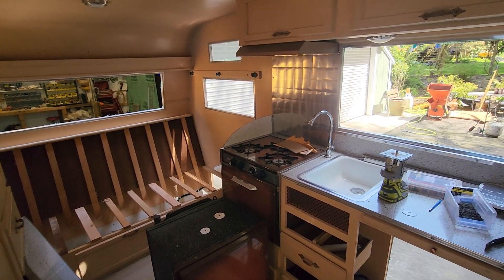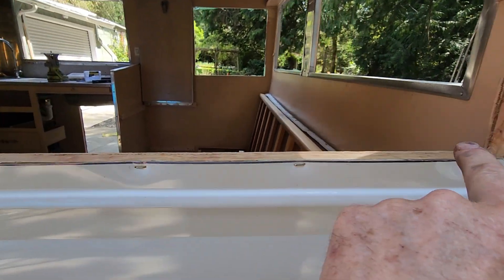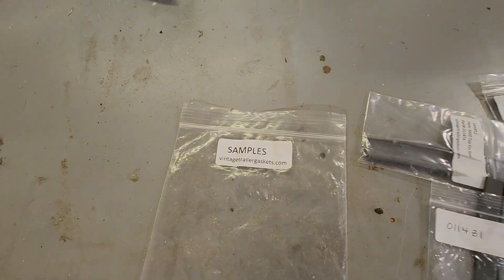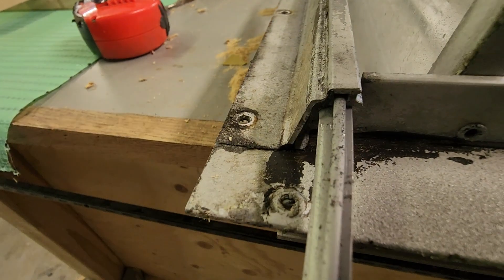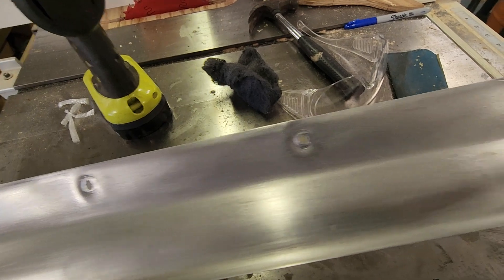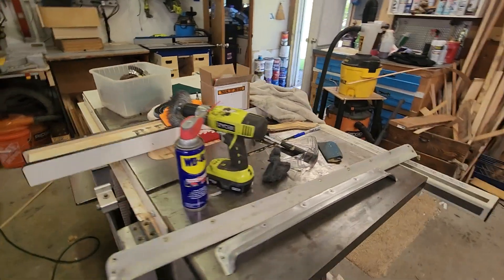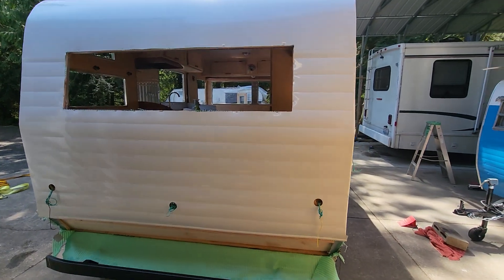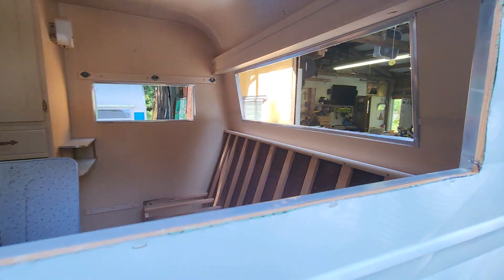A few techniques and tips during a vintage camper or trailer restoration.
Some tips I've .Learn from video tutorials and talking to other builders.  None of these are my Ideas but just sharing the For those folks looking to do this on their own as well.